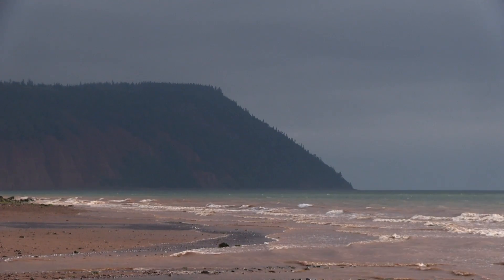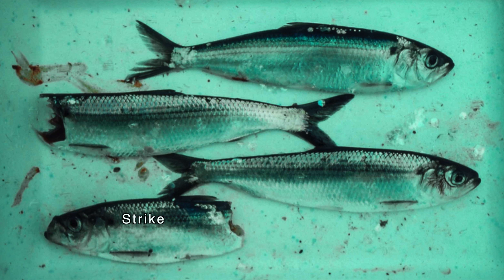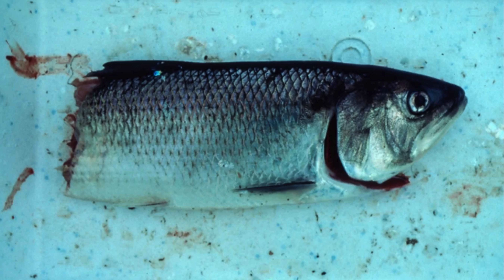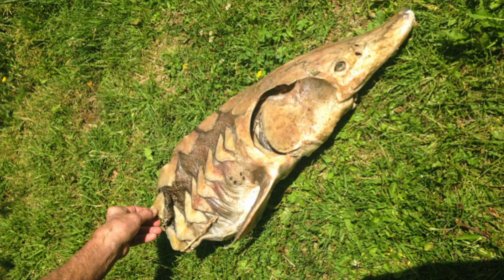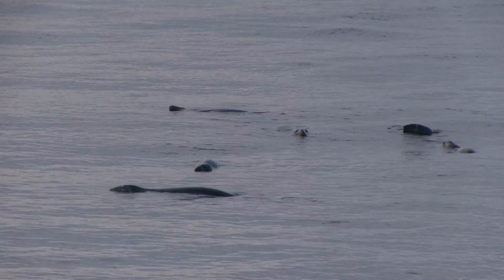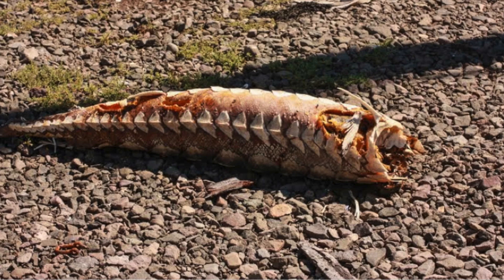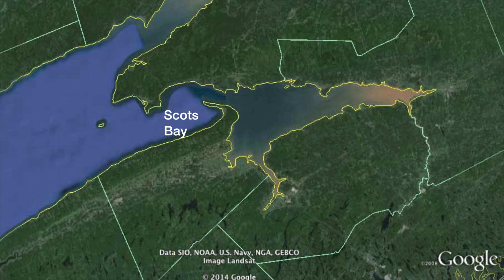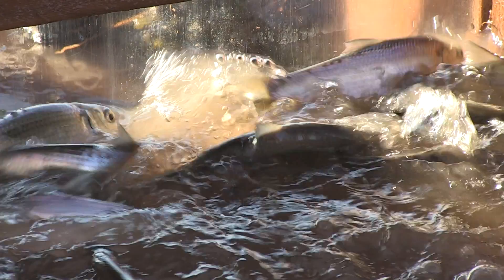Tidal Power...Is It Really Green?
Proponents of tidal power in Nova Scotia’s Bay of Fundy say that it is environmentally friendly, but tidal turbines have a downside. In this documentary, Michael Dadswell, a retired Acadia University biology professor who has studied the effects of these turbines on fish, and Darren Porter, a commercial fisherman in the Minas Basin, argue that tidal power could seriously damage the region’s valuable fisheries and its species at risk. (January 2015, 17:06 minutes).